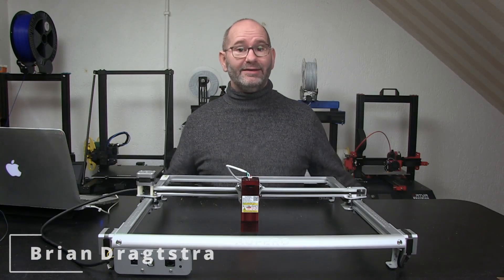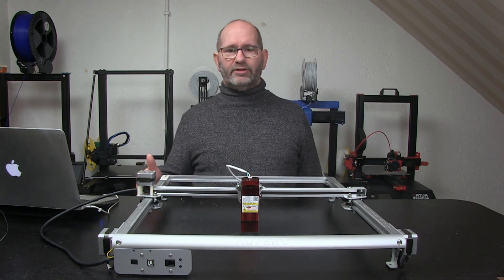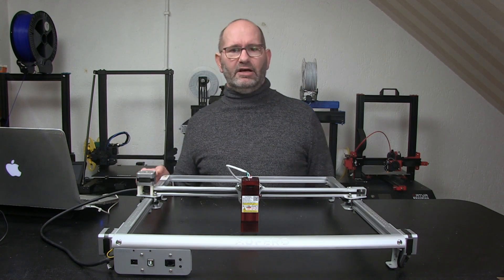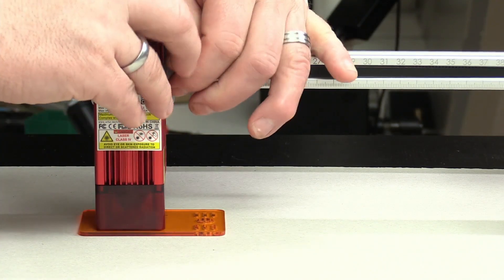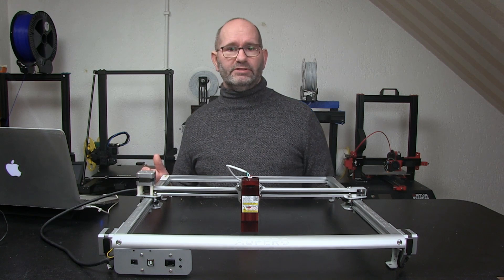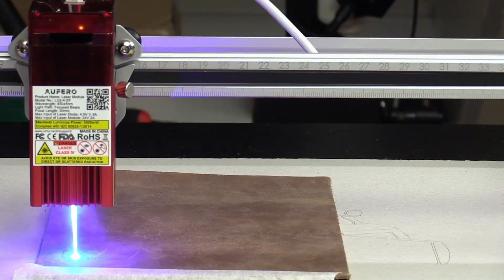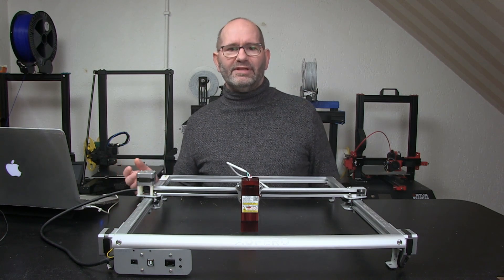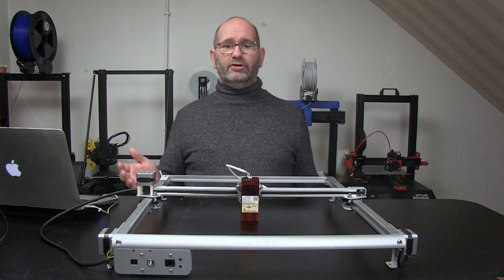▼ Aufero Laser 2 REVIEW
Promo Time: January 10, 2022, 8:00 AM, UTC- February 10, 2022, 8:00 AM UTC
Discounts are visible on the Ortur website after clicking the link
Gifts: 1st-3rd orders get a Free Y-axis worth $89.994th-6th get a Free Z-axis worth $69.99 everyday

Full disclaimer, I received this laser for a review and I am allowed to keep the machine for comparison with other machines. Ortur did not pay me for this review, and everything I say is my own opinion.

On January 12, 2022, Ortur will launch its new Aufero Laser 2, a laser engraving machine with a large work surface and a choice of 3 different laser modules, tailored to the wishes of the user. There will be a model for people who like to make engravings, such as photos in wood or leather, a version for people who like to cut things out of wood, cardboard or acrylic, and a version that is somewhere in between. I looked at that version, the 5.5Watt Short Throw laser, in this review.

The first thing you notice when you buy the laser is that it is very well packaged and that the machine can really be put together in a few minutes. You do not need any special knowledge about assembling CNC machines to assemble this engraving machine. Once the Aufero Laser 2 is assembled, you can connect it to your computer and start your software. I myself use Lightburn, which is paid software, but you can also work with LaserGRBL, which is a free variant.

Once started, it is clear that this laser engraving machine delivers excellent results. Whether engraving wood, cutting wood or engraving leather, the laser has no problem with it and just does what it's supposed to do.

The used Diode laser modules are of the same type as the 24 volt modules used in the Aufero Laser 1, and the Ortur Laser Master II machines, and are therefore perfectly interchangeable. The Aufero Laser 2 may not be as fast at 5000mm per minute as the Ortur Laser Master 2 Pro, but when it comes to quality, this machine is not inferior to its much more expensive brother. When it comes to the pure price versus quality ratio, the Aufero Laser 2 easily beats its big brother.

Do you want to know more about the Aufero Lasers, or are you interested in 3D printing, stay on this channel, because there are many more fun videos coming your way.